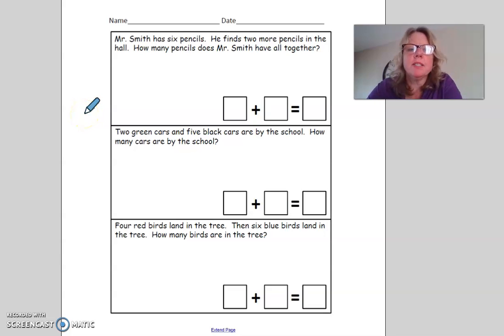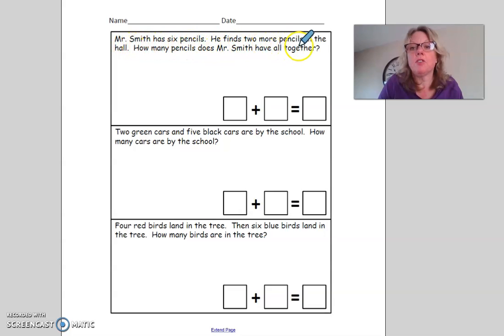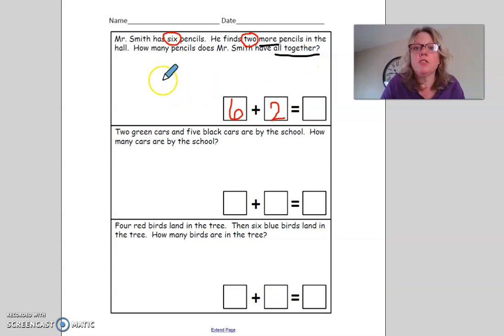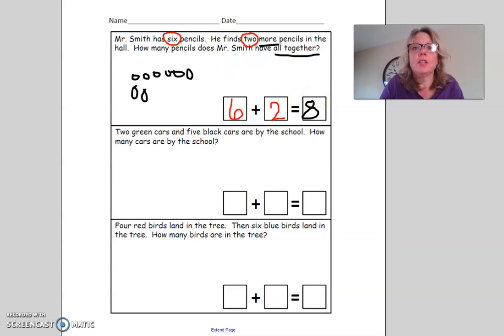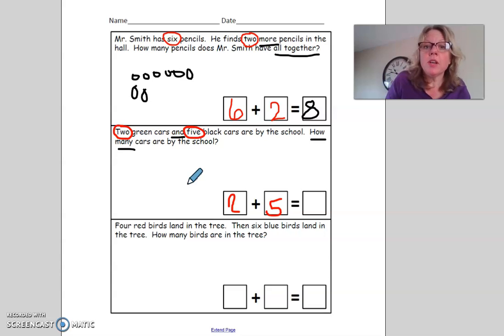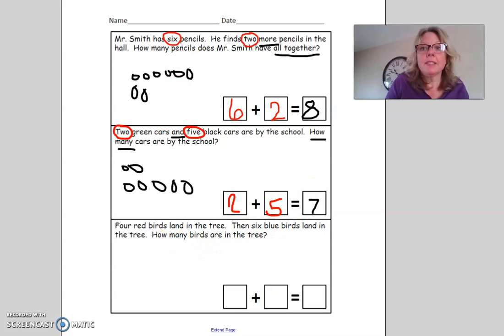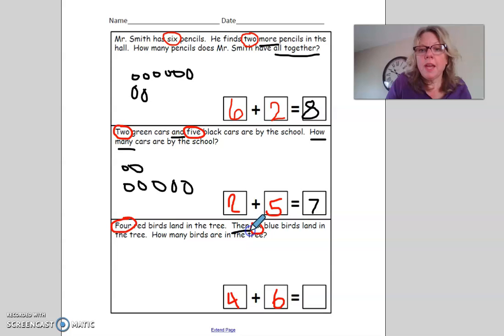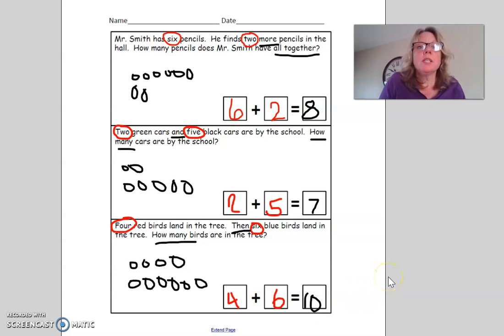Story Problems Addition